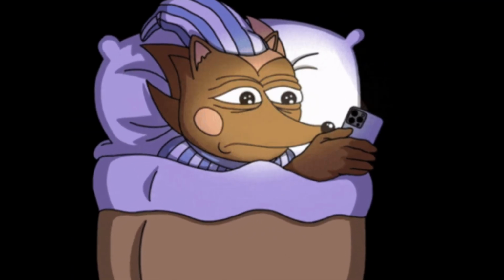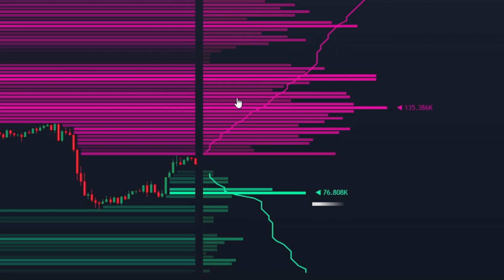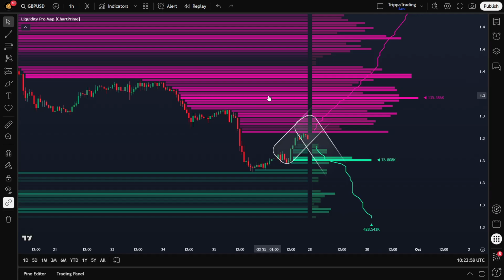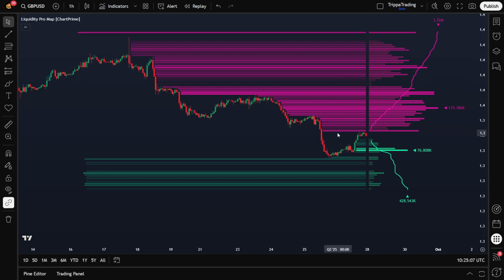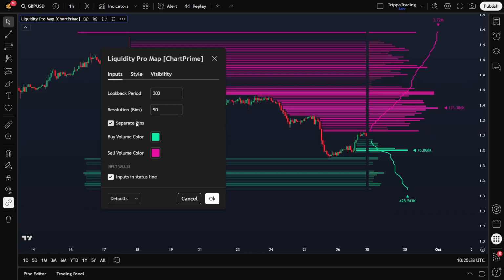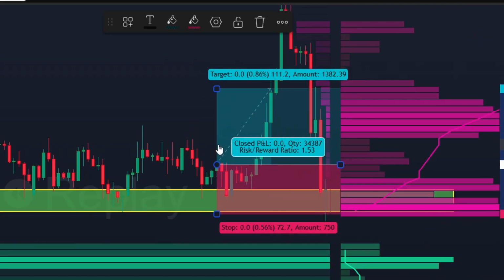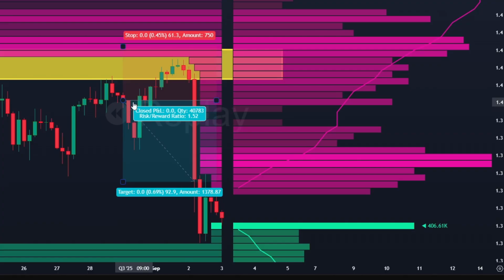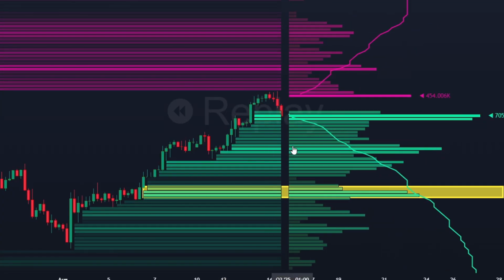Most Traders Ignore THIS… The Secret Liquidity Map Revealed!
Most traders lose money because they don’t see where liquidity is hiding. In this video, I’ll show you the Liquidity Pro Map, the indicator that reveals the exact buy and sell zones where price reacts. Simple rules, powerful accuracy, and live trade examples you can follow step by step.

Liquidity Pro Map,ChartPrime,TradingView indicators,forex trading strategy,volume profile,POC trading,support and resistance,liquidity shelves,order flow,bullish engulfing,bearish engulfing,price action trading,volatility-based trading,market structure,forex liquidity zones